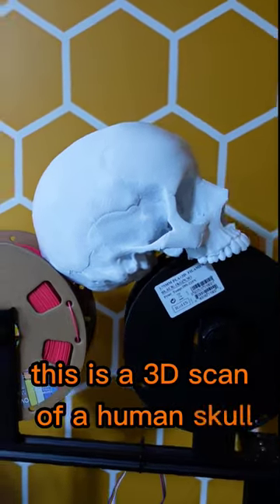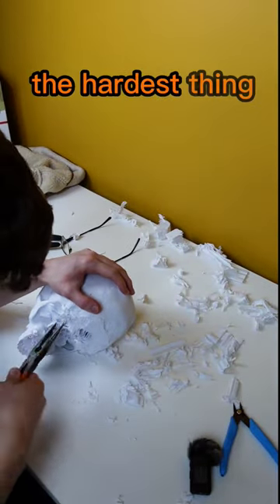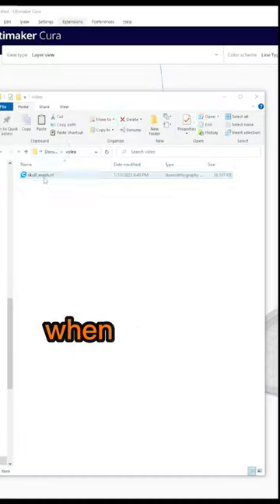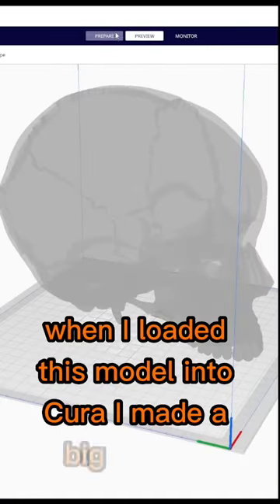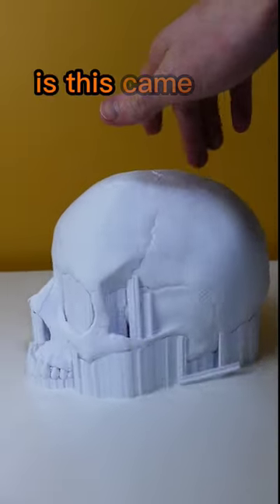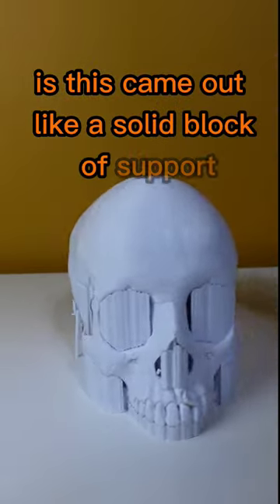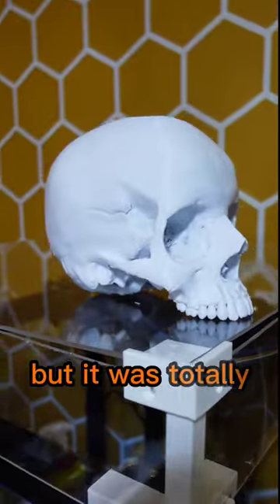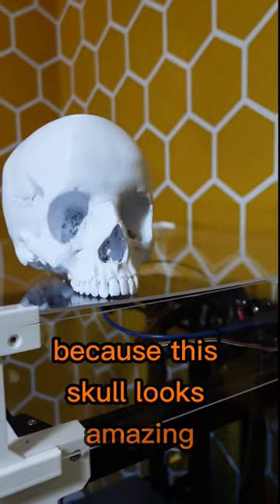wait until you see the results 💀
What do you think about this skull?!?

Recording Gear:
Sony ZV-1
Sony A7iii
Studio Microphone
DJI Mic